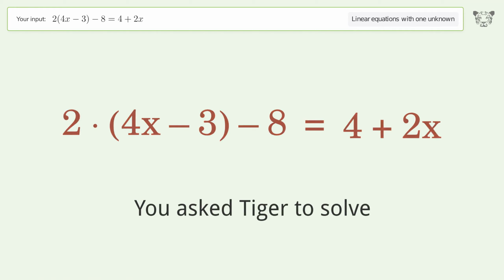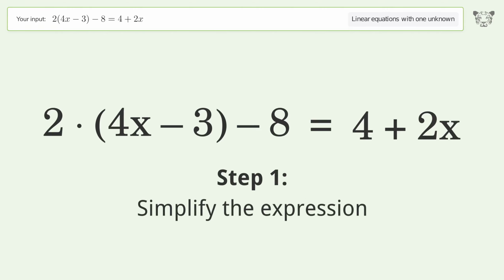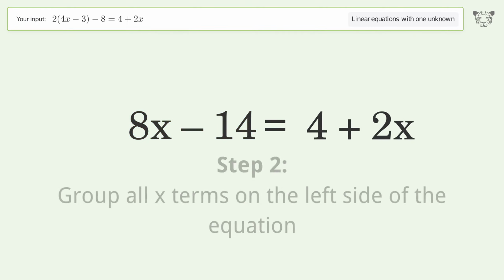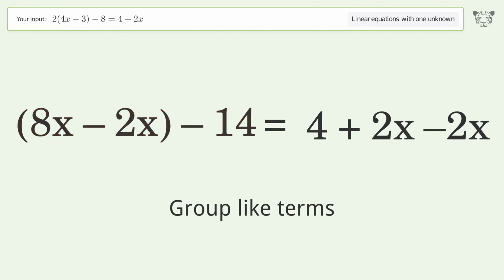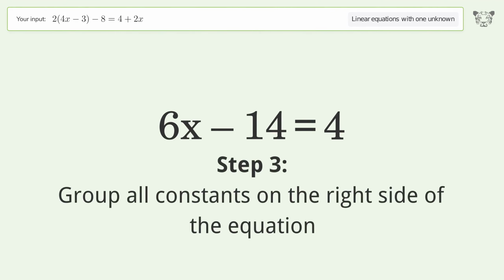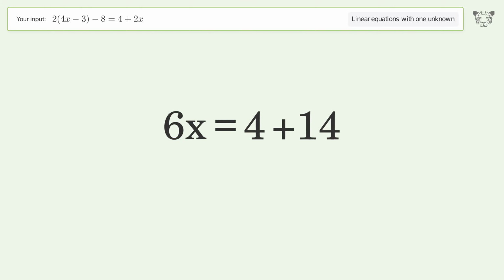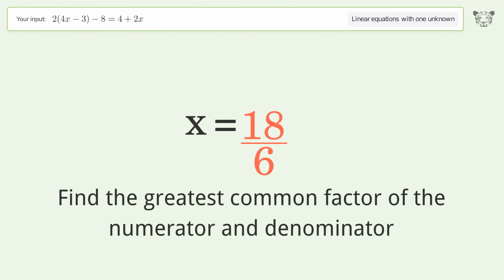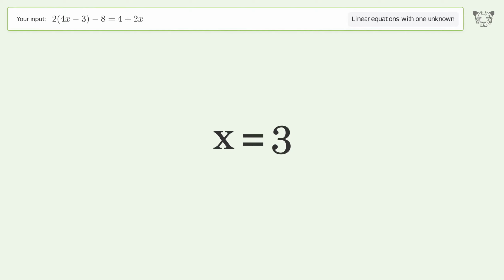Linear equation with one unknown: Solve 2(4x-3)-8=4+2x step-by-step solution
Solving 2(4x-3)-8=4+2x using the linear equation with one unknown solver

for a step-by-step and more tips and tricks for dealing with linear equations with one unknown.